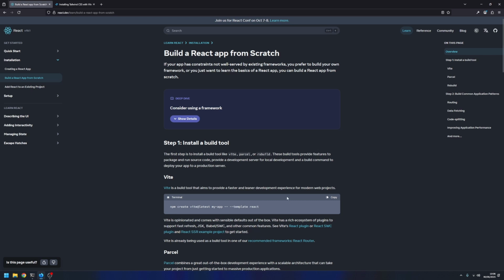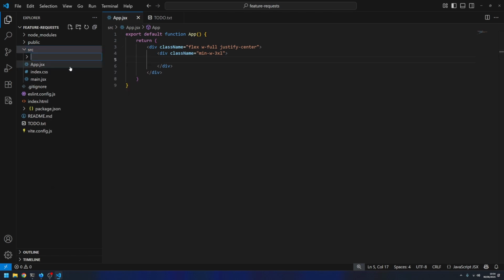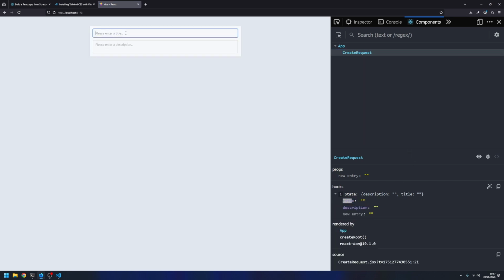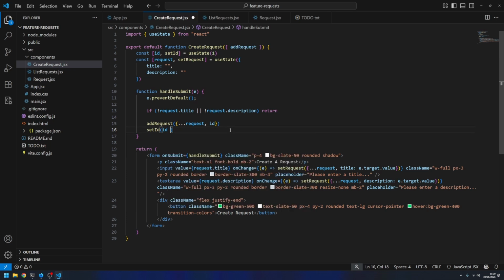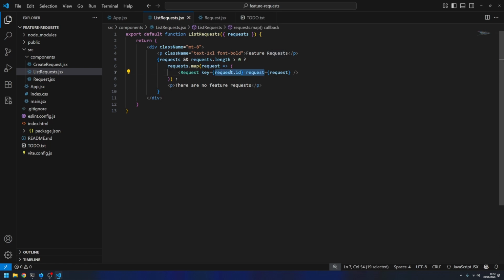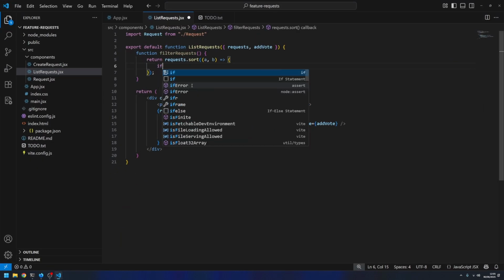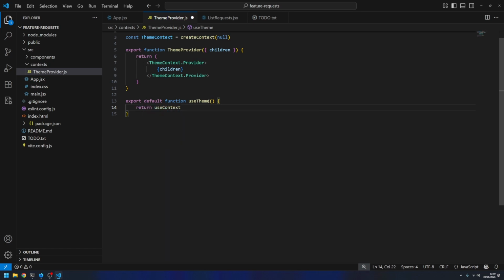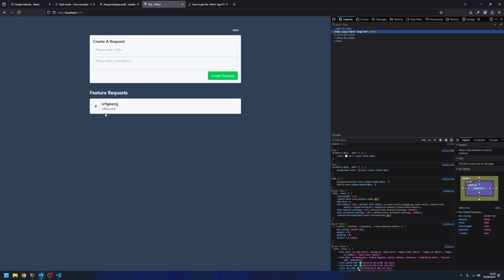Build a Real World Application Using React 19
In this video we'll be building a real world React 19 application together. We'll be making use of quite a few React features like React hooks, state, context, useEffect. We'll also go through some extra tips like conditionally rendering in JSX, dynamically adding CSS classes and more.

Hopefully you enjoy and find this video helpful, let me know if you'd like to see more.